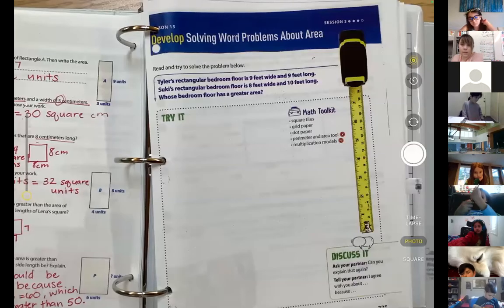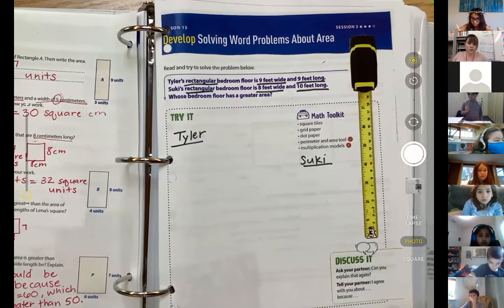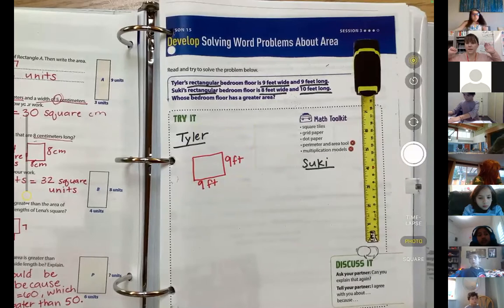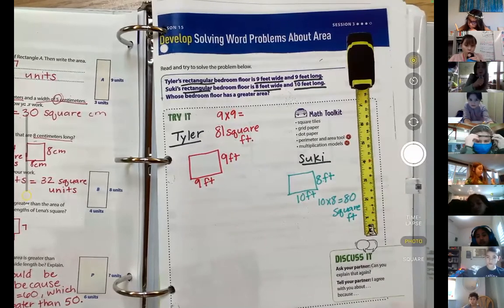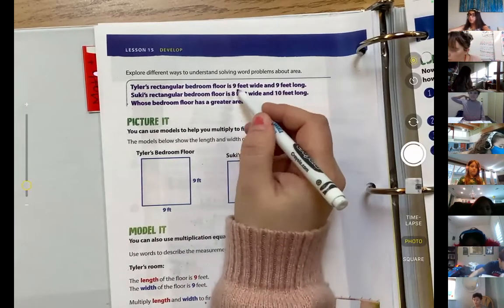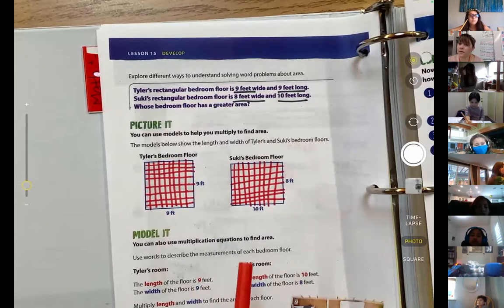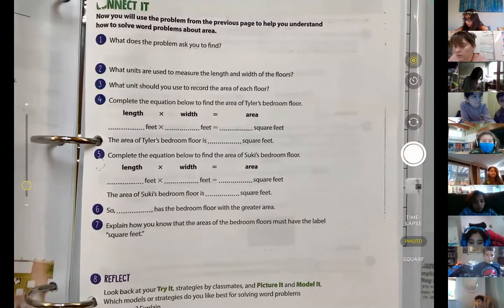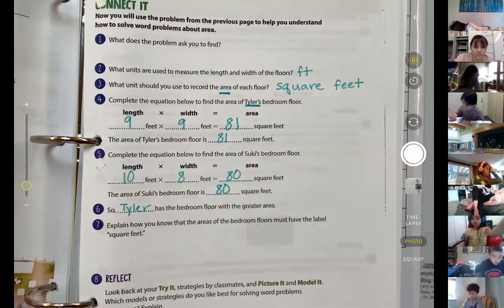Area Word Problems Jan 26